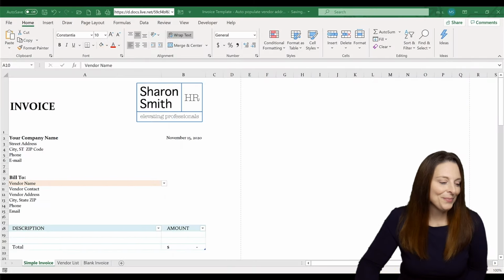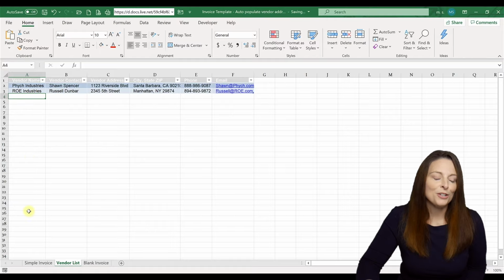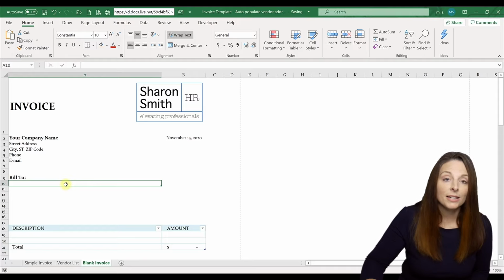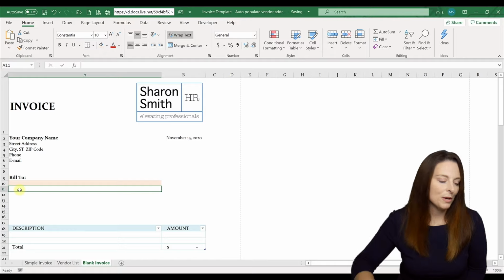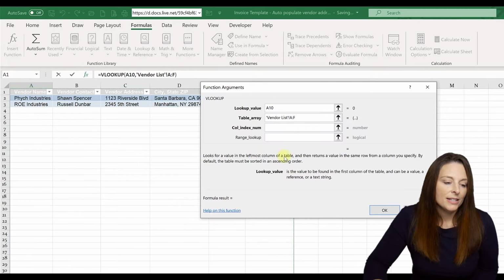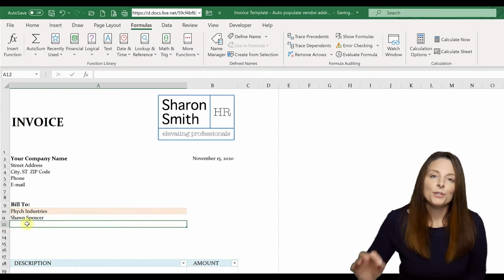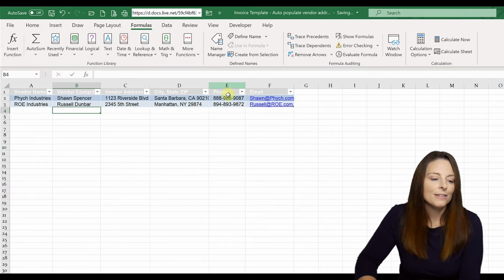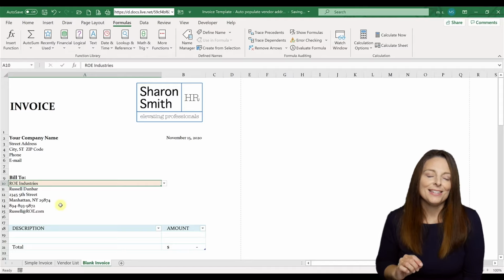How To Auto Populate Text From A Drop-Down List Selection in MS Excel - Create Fillable Forms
HOW TO AUTO POPULATE TEXT FROM A DROP-DOWN LIST SELECTION IN MS EXCEL // When creating fillable forms in Excel, learn to use VLOOKUP to make text populate in a cell based on a selection from another cell. You will learn how to set this up quickly and easily. You can then save your invoice as a PDF and send it.